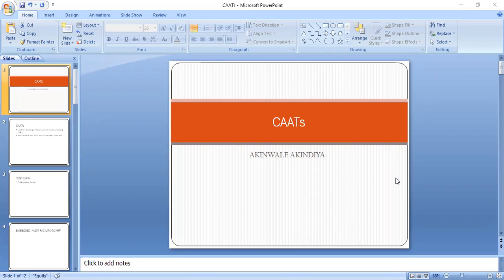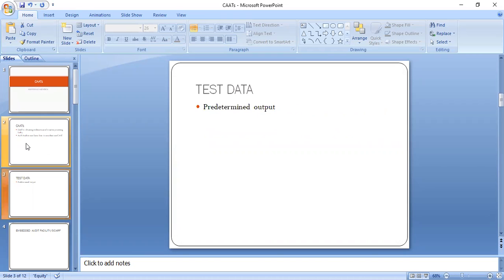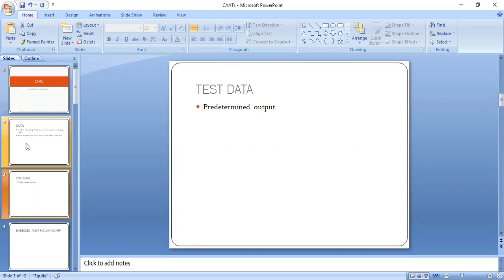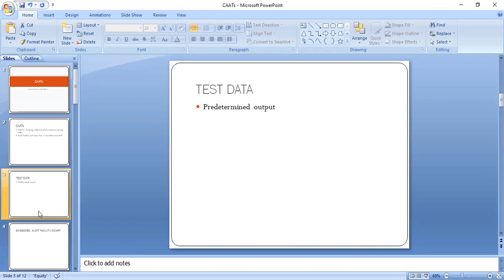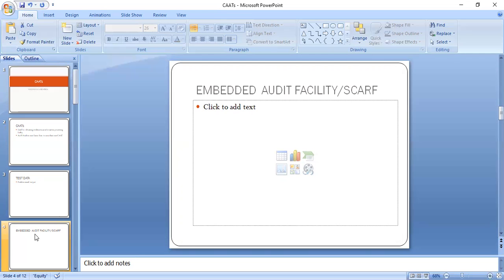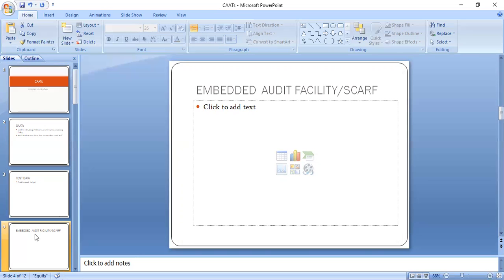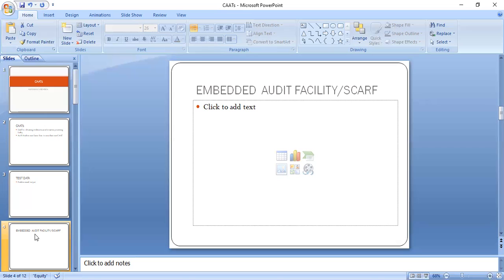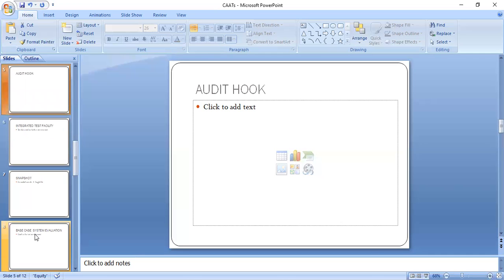COMPUTER ASSISTED AUDIT TOOLS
This  video explains the various  Computer Assisted Audit Tools  available to the IS Auditor.